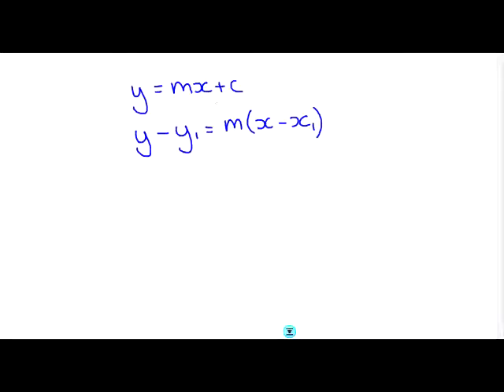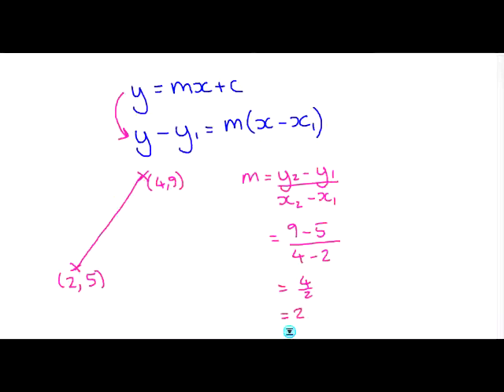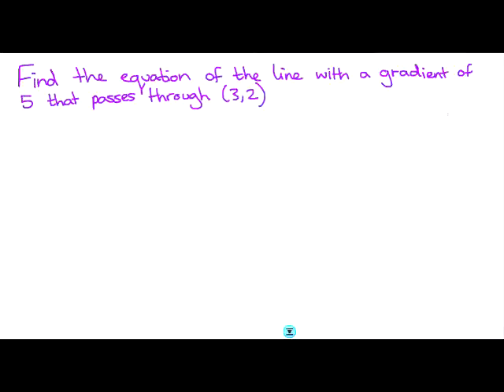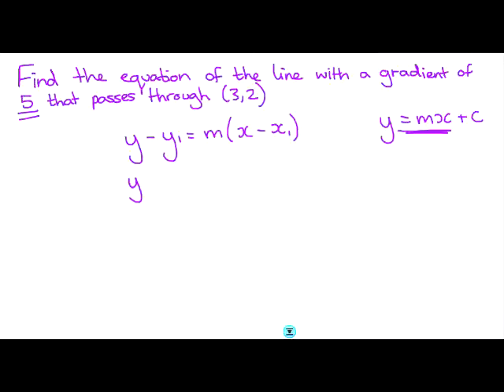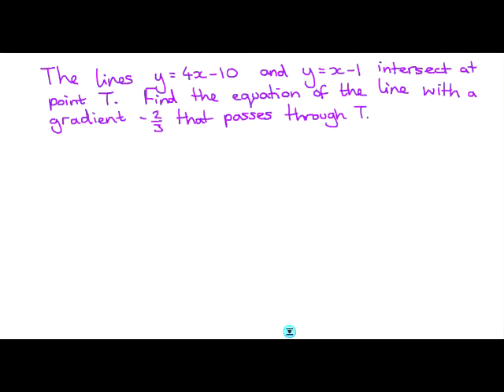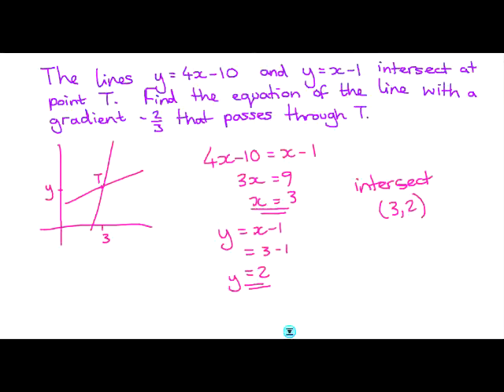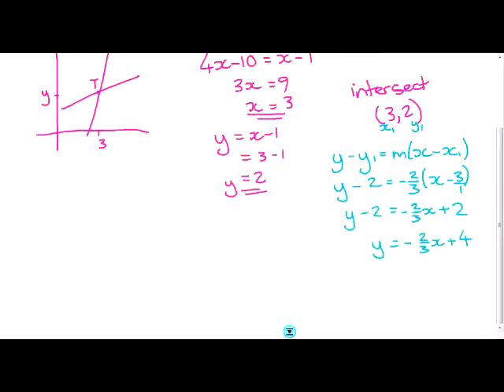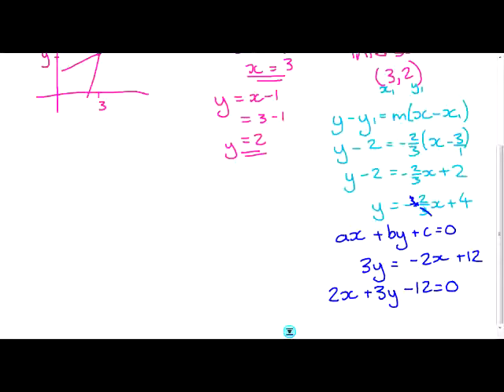c1 new formula for equations of lines